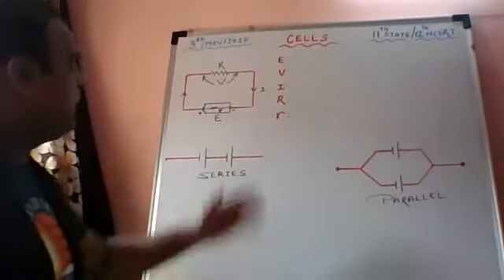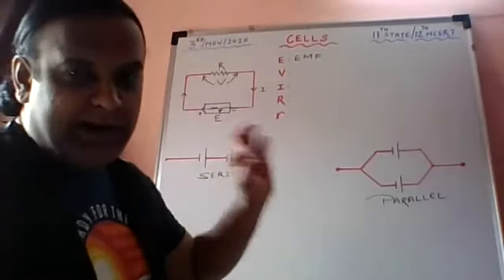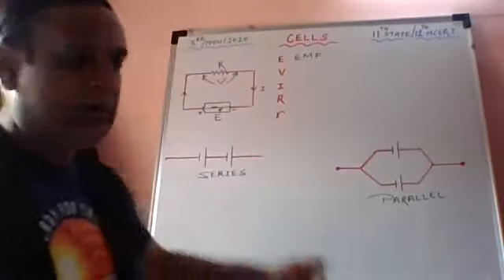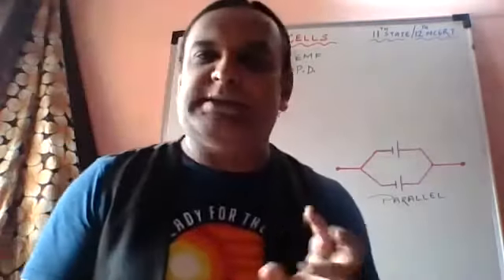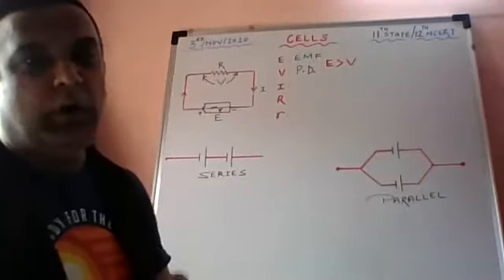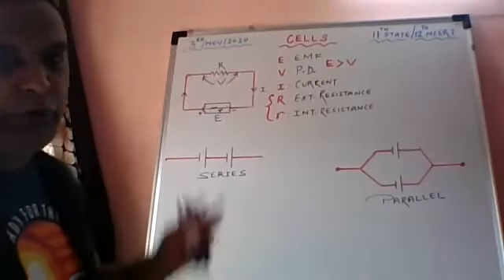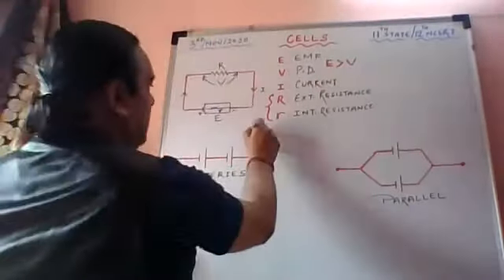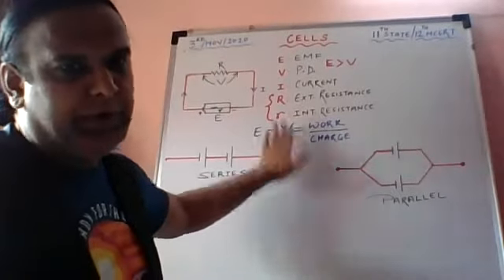CURRENT ELEC ( CELLS 1 )